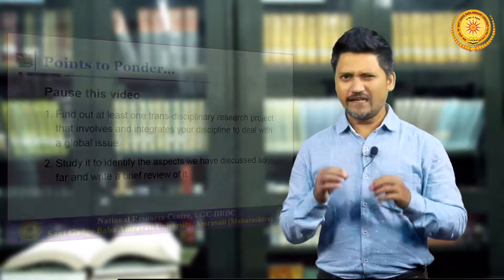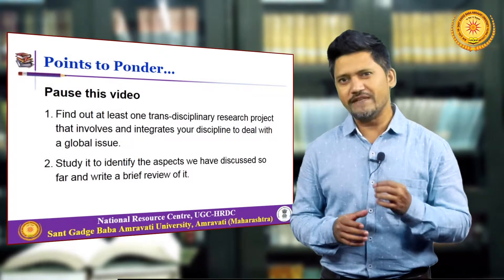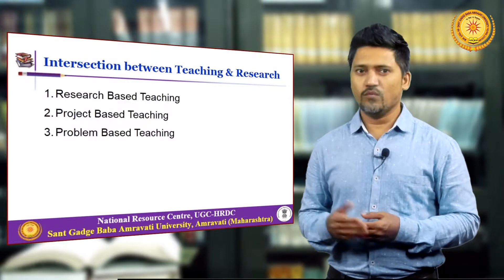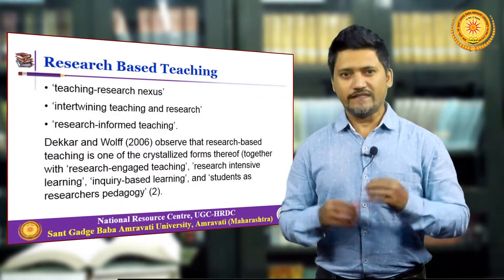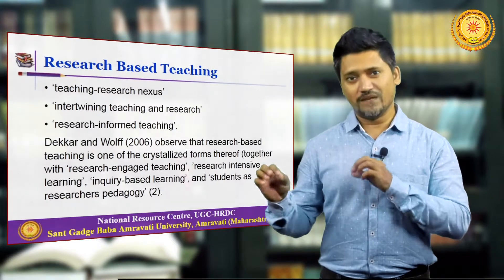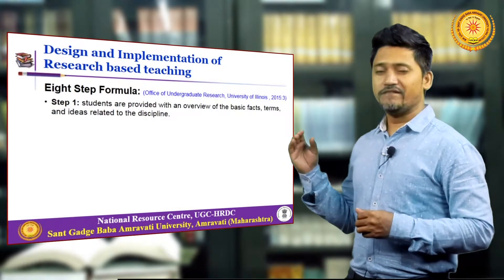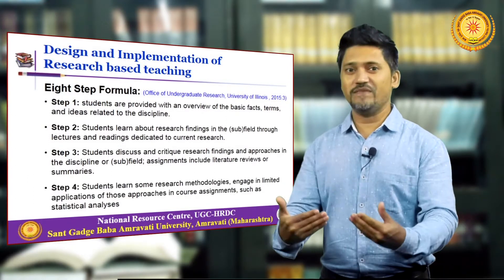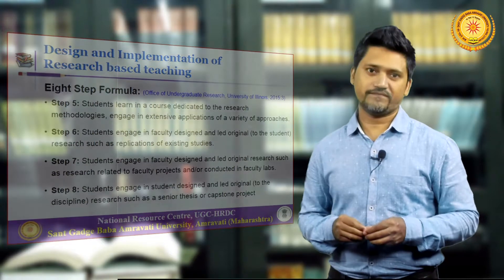Collaboration and Cooperation Skills - Part 3 - Dr. Sachin Labade